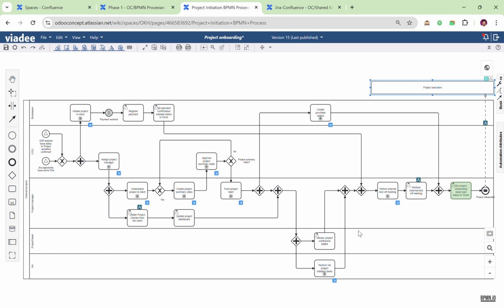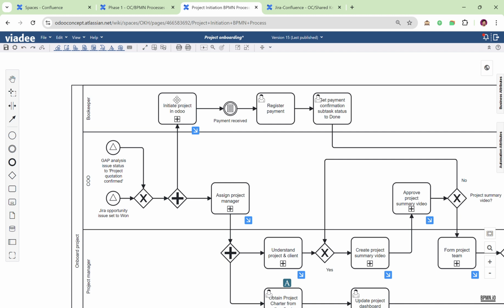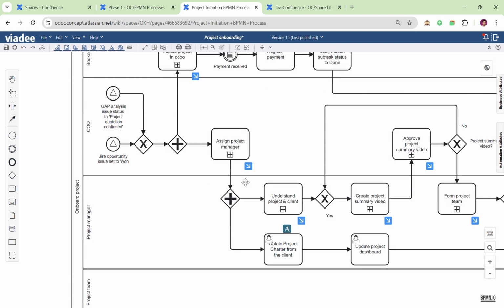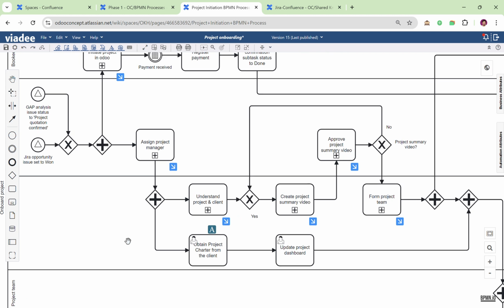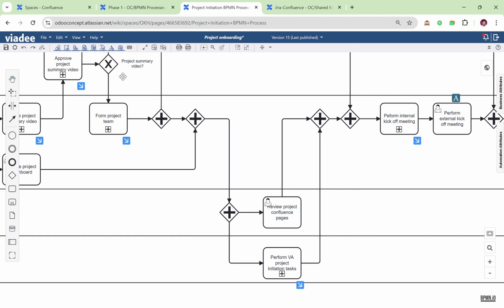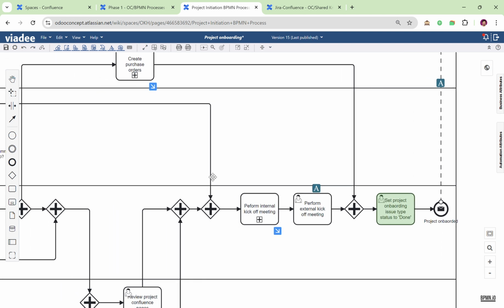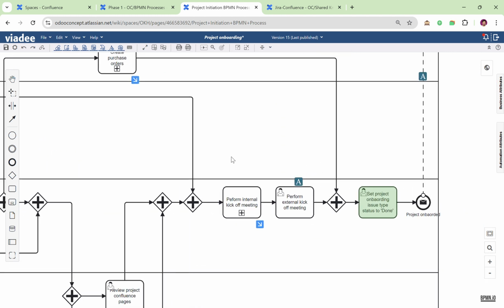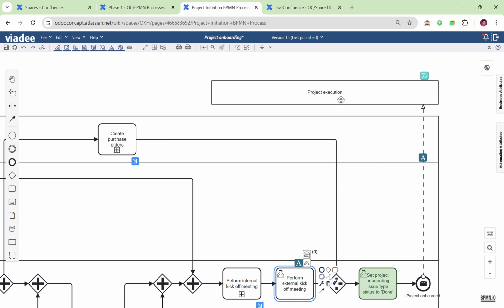Project Initiation process